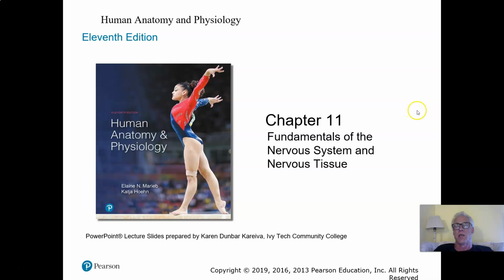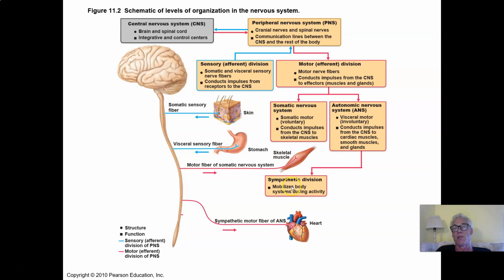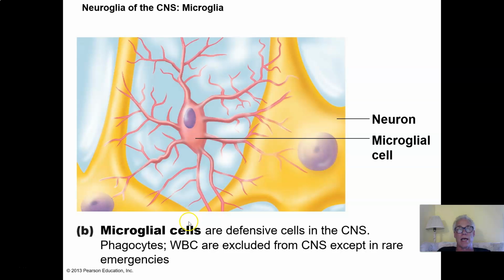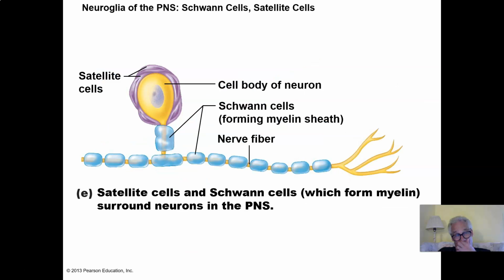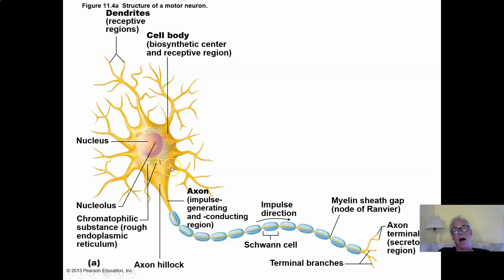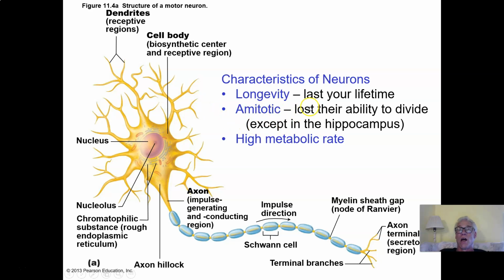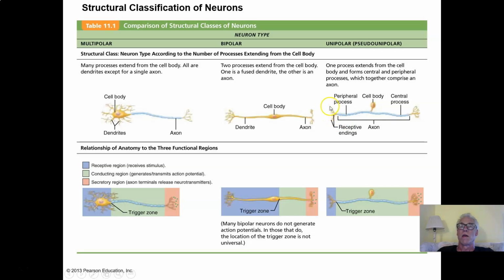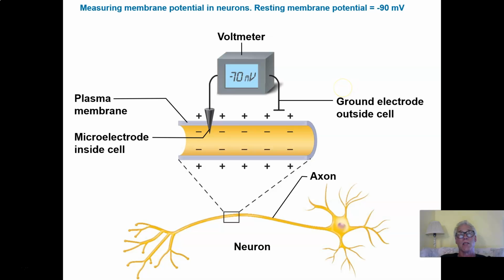Ch 11 Part 1 Introdution to the Nervous System